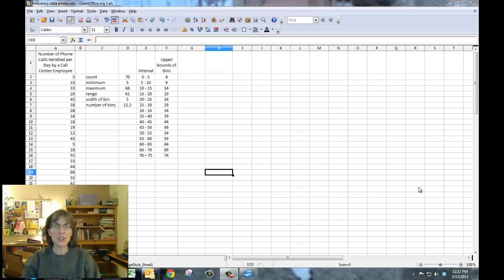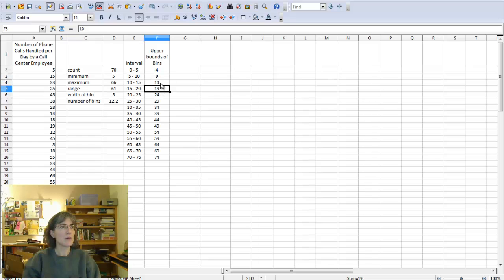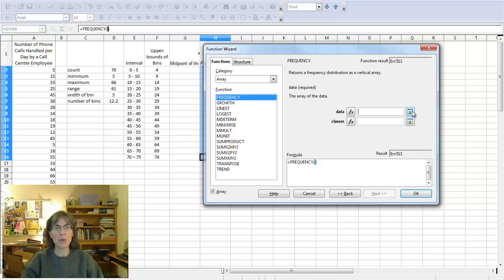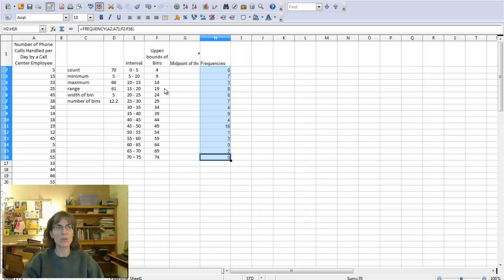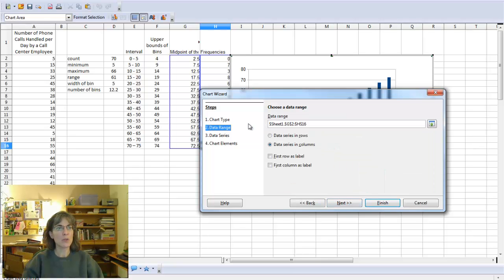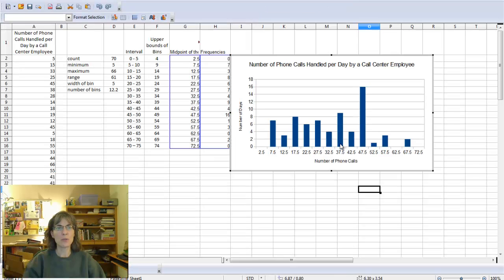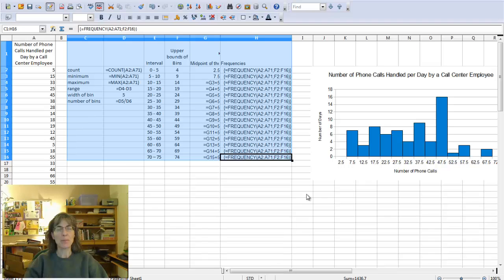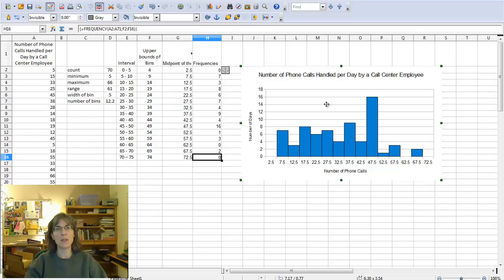histogram in Open Office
instructions to create a histogram in open office - as compared to using Excel from another video